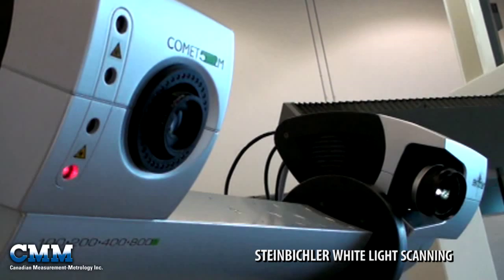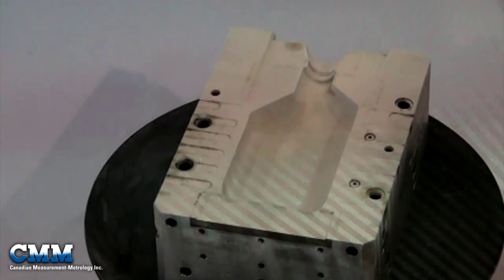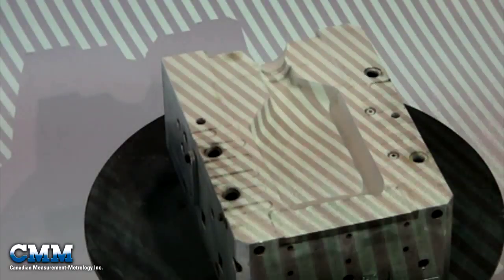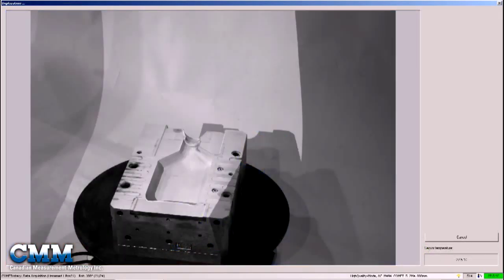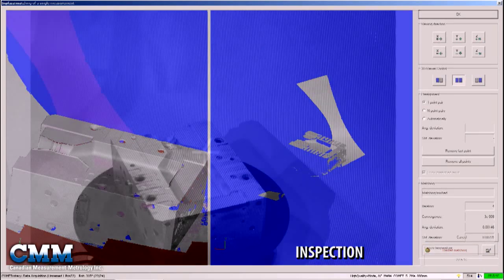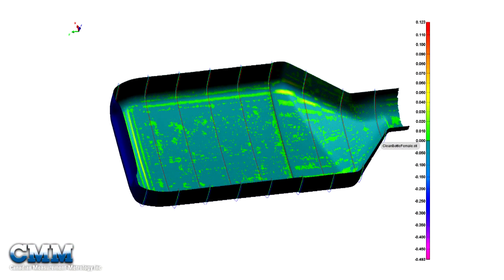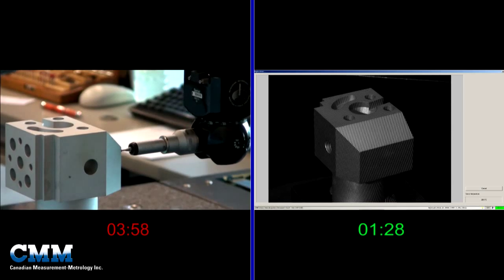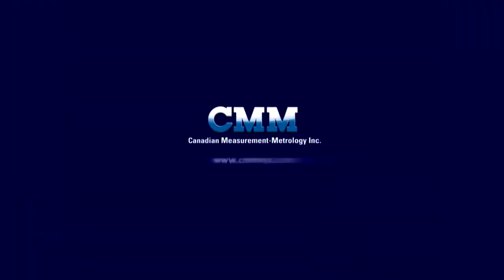Steinbichler Comet 5 White Light Scanning System | New CMM For Sale - CMM Inc.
Precision White Light Scanning at Canadian Measurement -- Metrology. This video illustrates the combined attributes of speed, precision and simplicity of the Steinbichler Comet 5 Scanner.